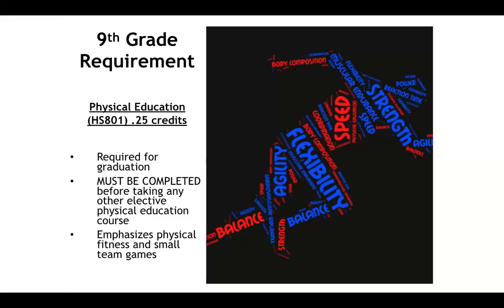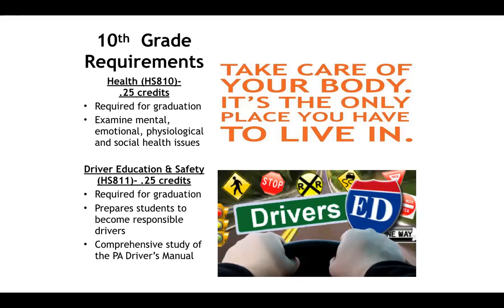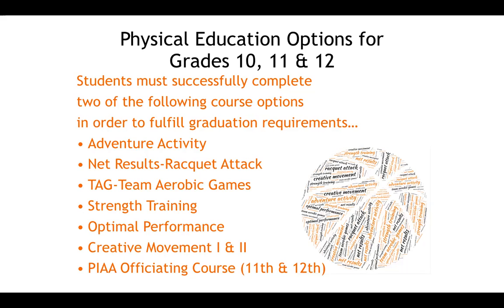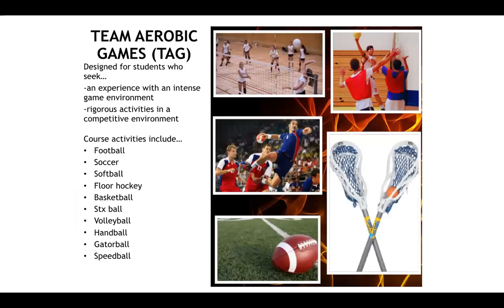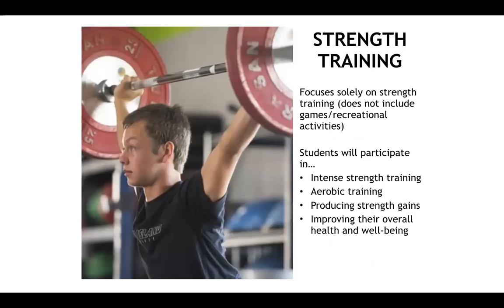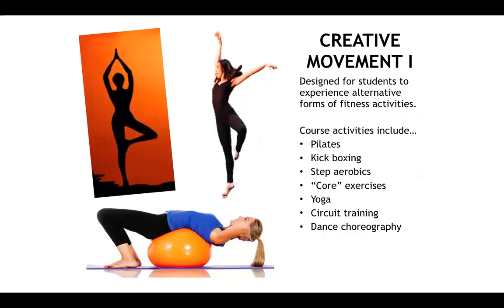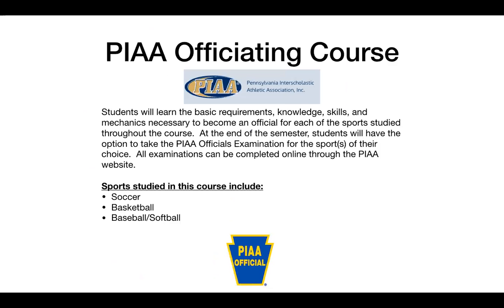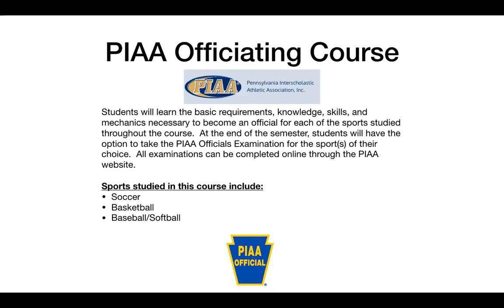Physical Education Department